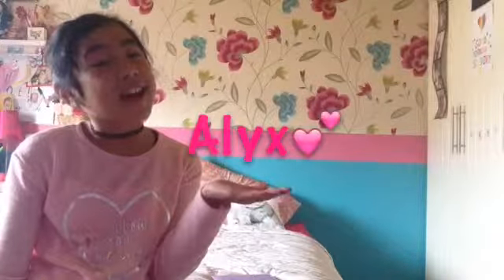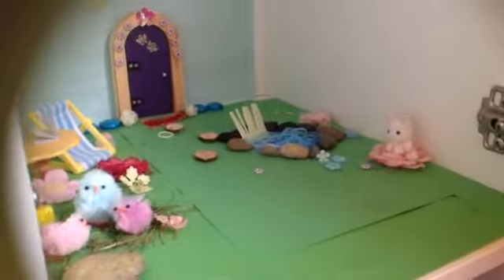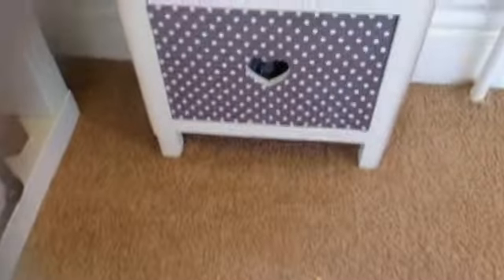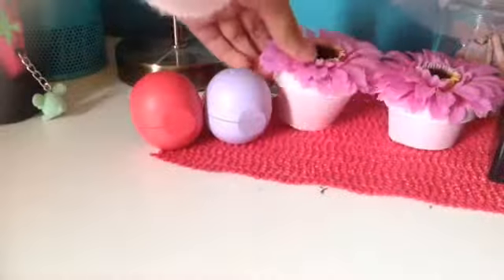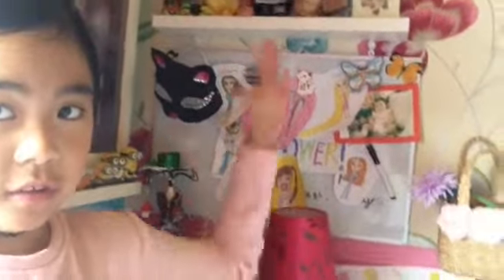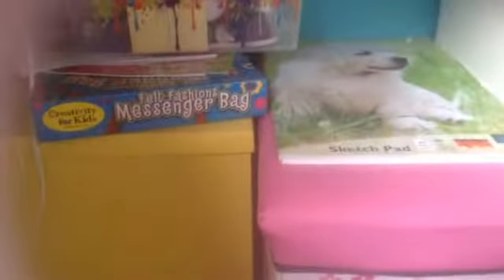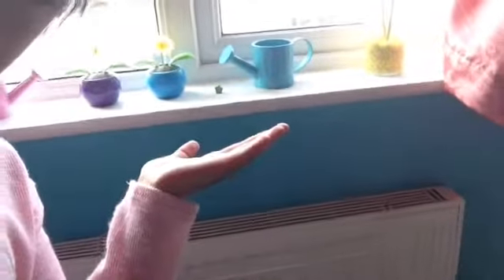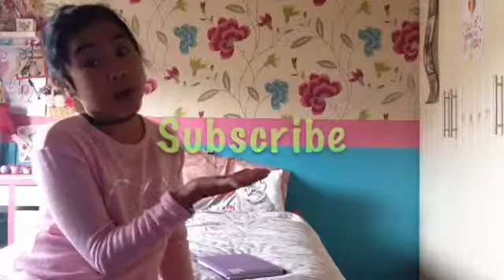💁🏻Alyx's Room Tour!!💁🏻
In this video i will be showing you guys my room!!  Sorry this video is short!!  Xoxo alyx💖💖